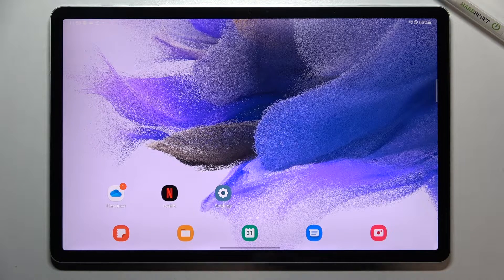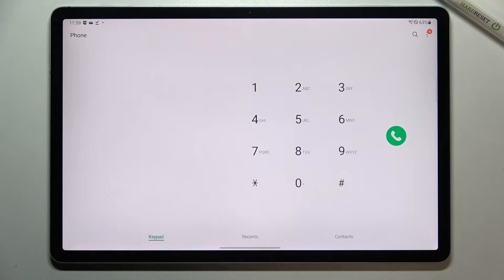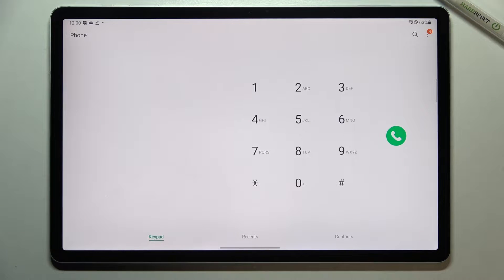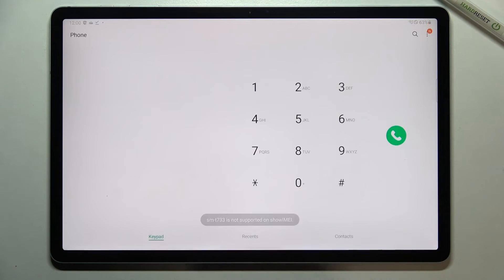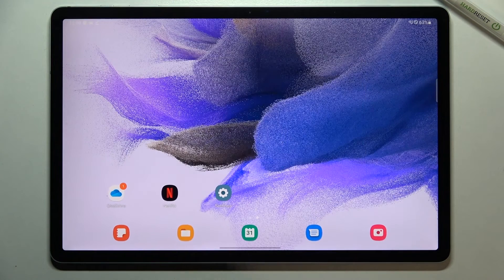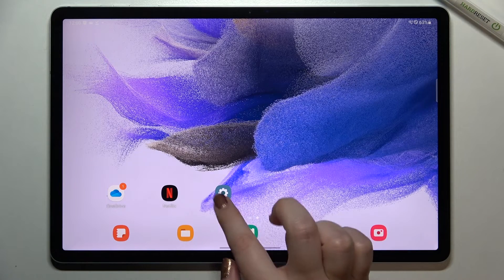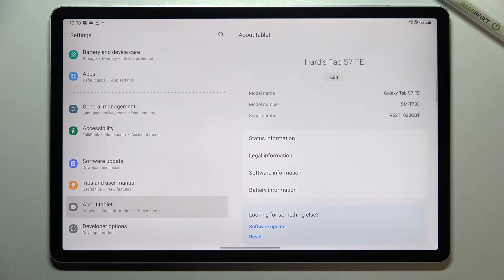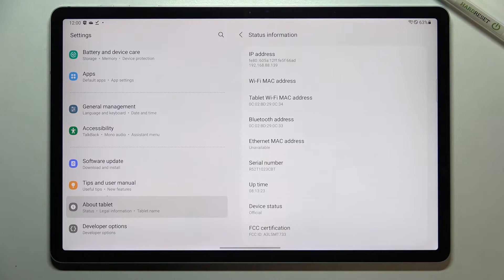How to Check Serial Number in SAMSUNG Galaxy Tab S7 FE – Find Serial Number Info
Would you like to check special number of your SAMSUNG Galaxy Tab S7 FE? In this video we would like to show you how easily you can find proper section in which are stored technical info about your device, including the serial number. What’s more we’ll show you a quicker way to check it, without the need to go through settings. So let’s follow all shown steps and successfully check serial number.